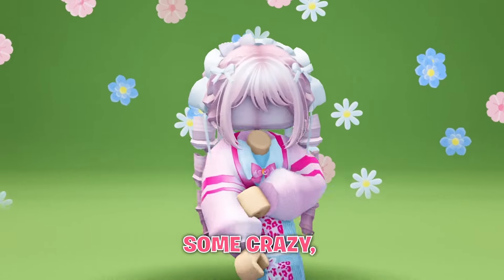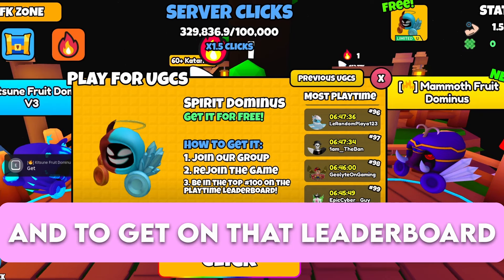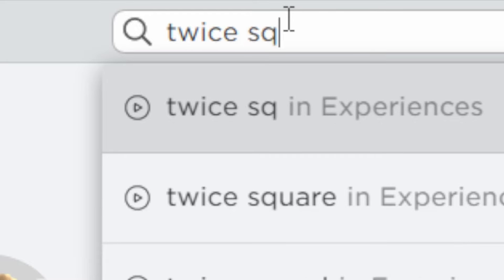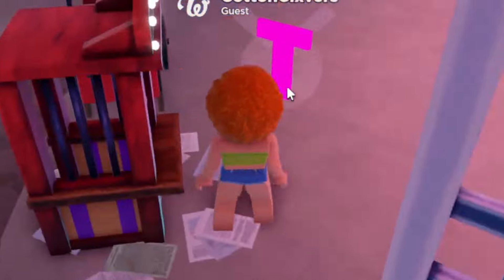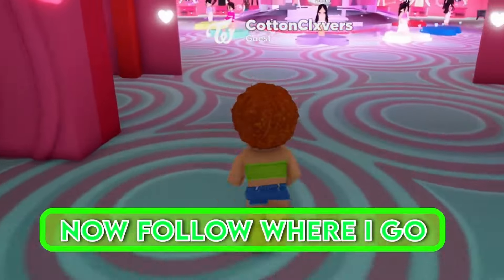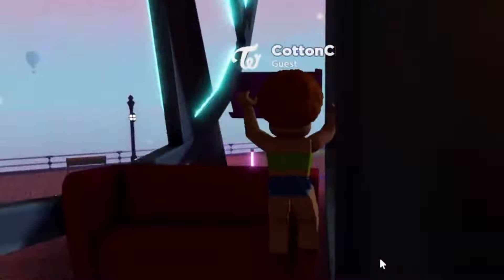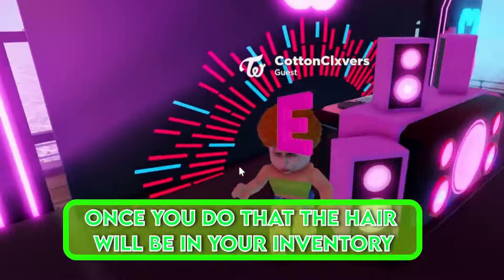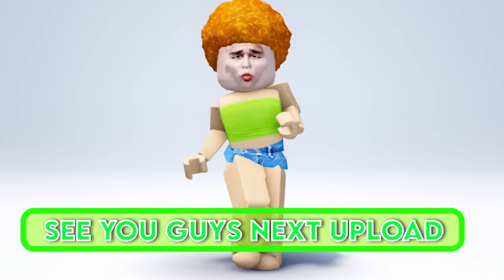QUICK ROBLOX JUST RELEASED SOME LIMITED FREE HAIR😍🥰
CottonClovers is a network media channel, we are a fast-growing channel.

We bring a variety of content, and that's why we call it a network, because we are networking different content everyday.

Here at our boxing division we keep up with the hottest, latest info in boxing. We try to make the content for exciting and on point.

WE ALSO DO JAZZ VIDEO DESIGNED FOR RELAXATION, SLEEP, OR READING RELAXING VIDEOS LIKE THIS ARE CREATED BY EDITING AUDIO TRACKS SO ENJOY THE SOUNDSCAPE TO REDUCE STRESS AND ANXIETY .